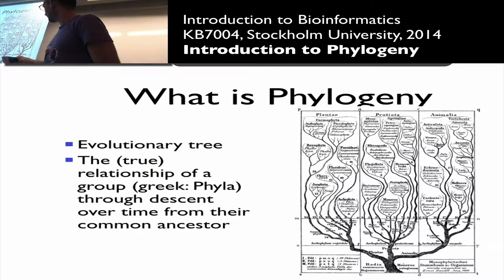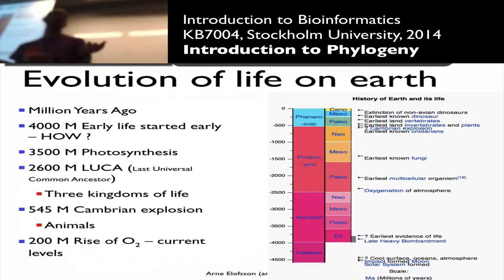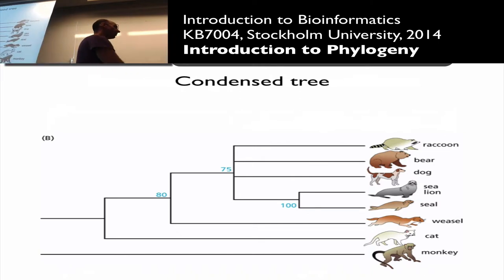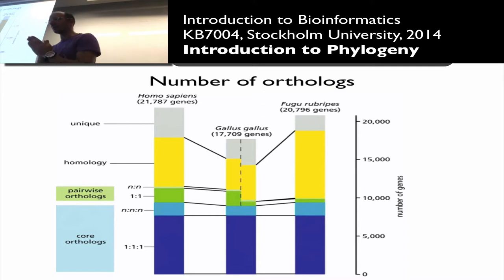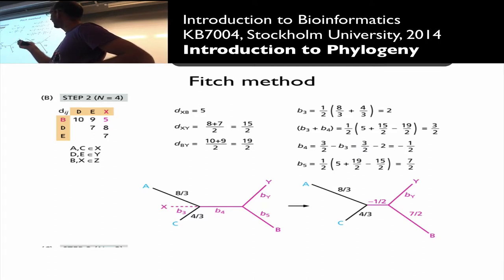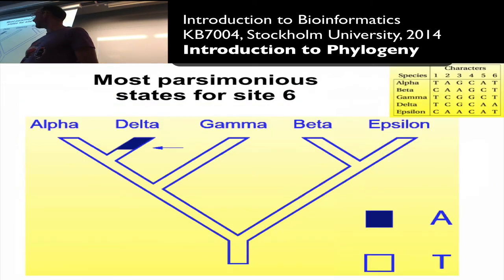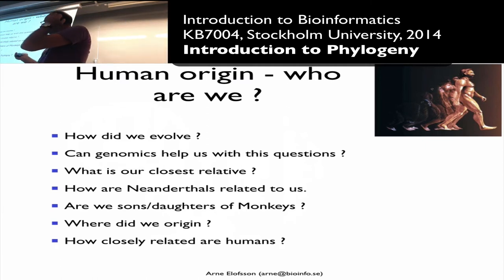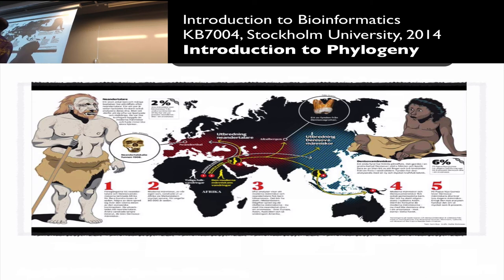Introduction to Phylogeny and Evolution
Lecture within course Introduction to Bioinformatics
KB7004, Stockholm University 2014
Arne Elofsson